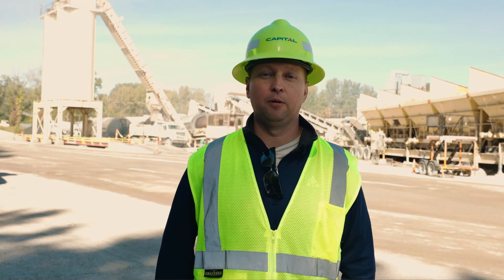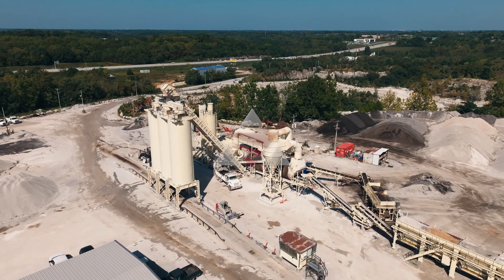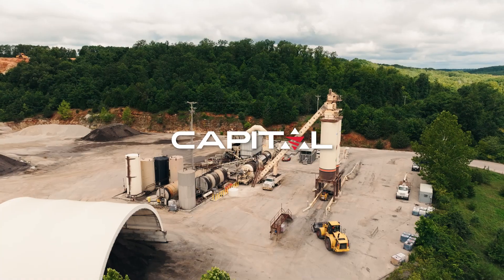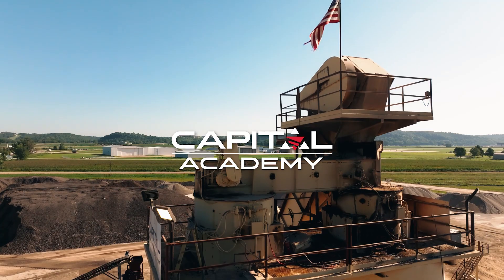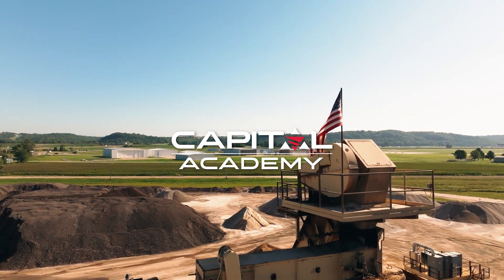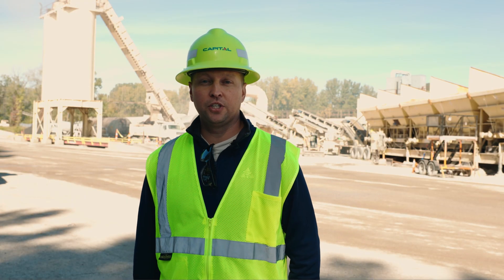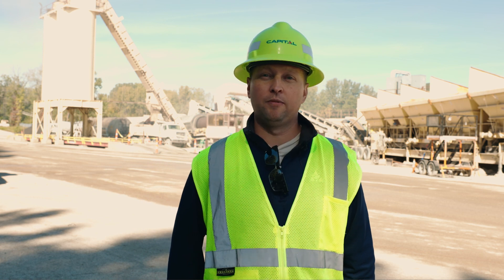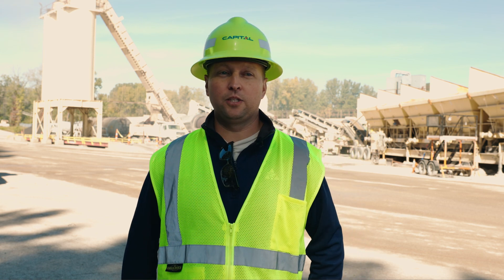Capital Academy - Intro to Asphalt Plants